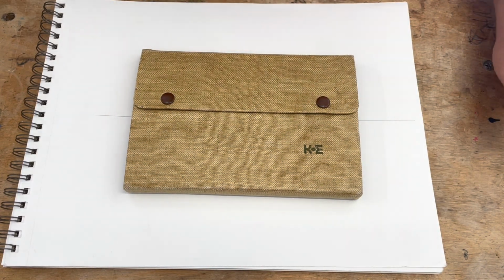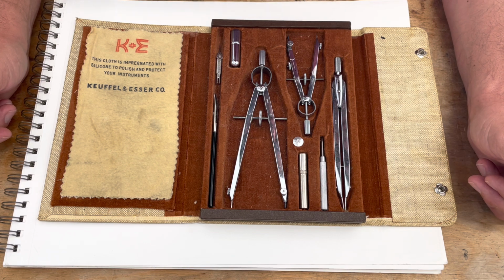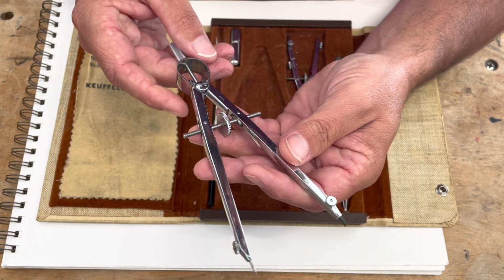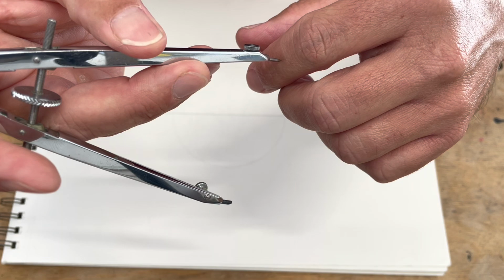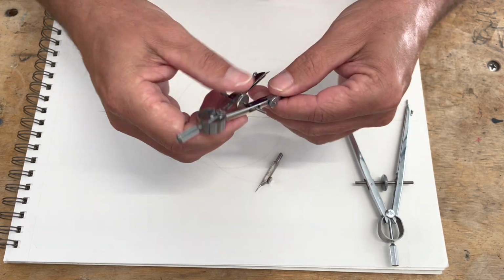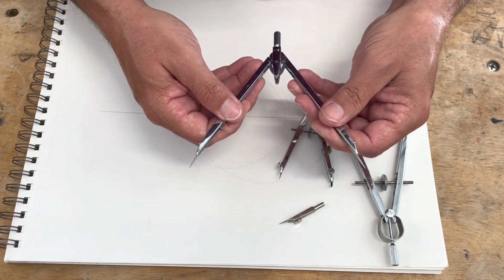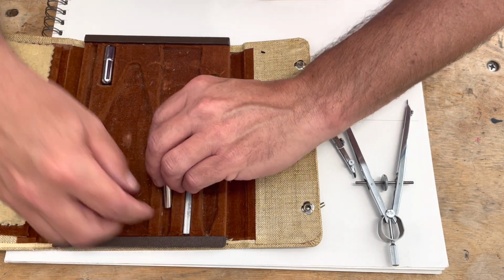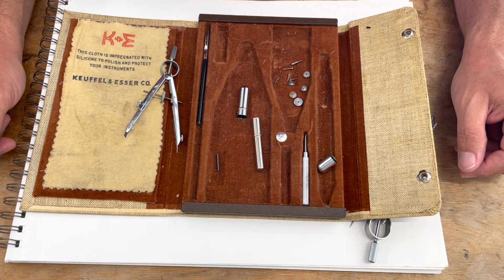Review - Vintage Keuffel & Esser Compass Set